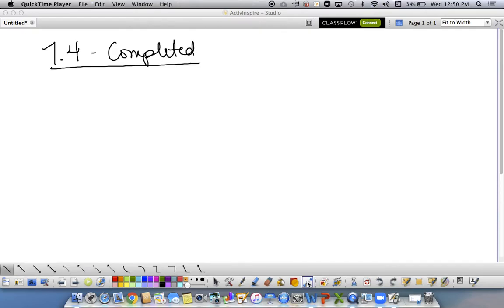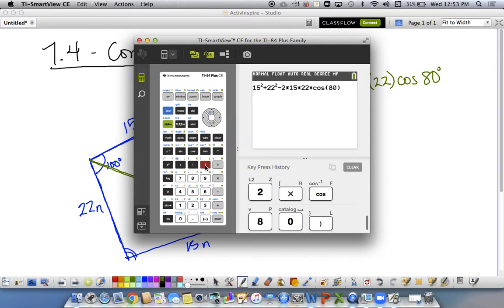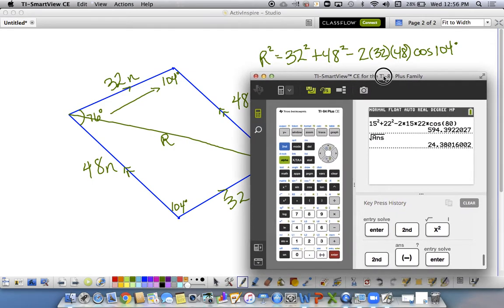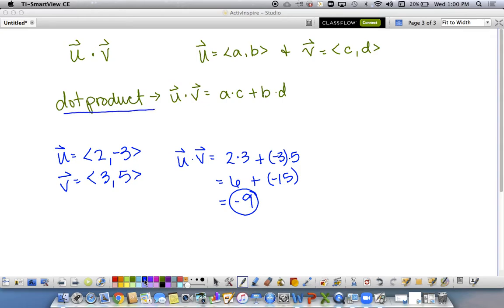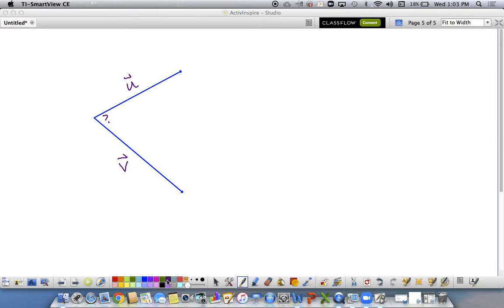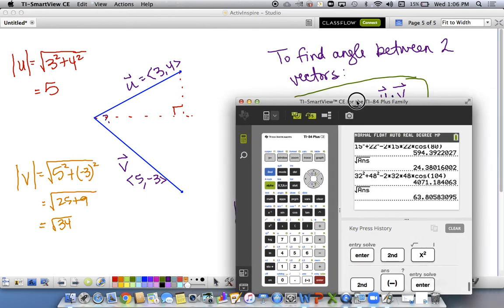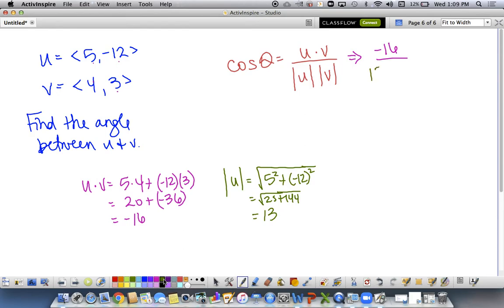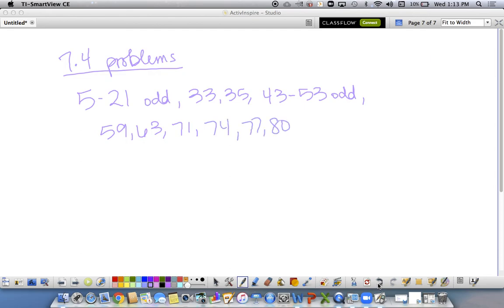Trig 7 4 comp